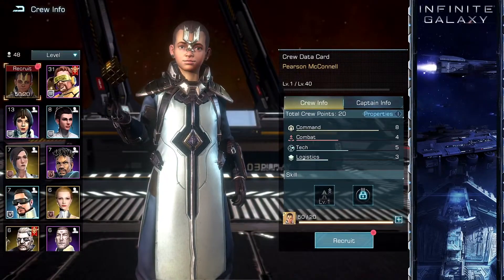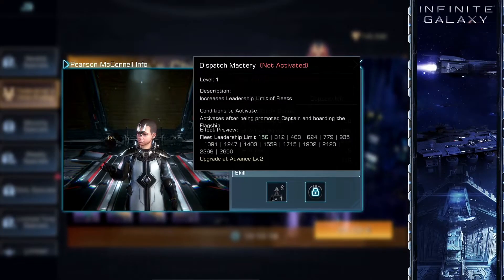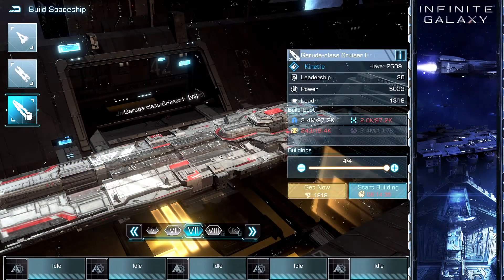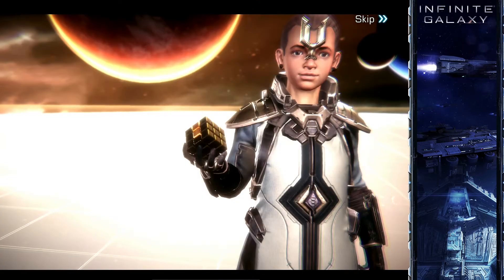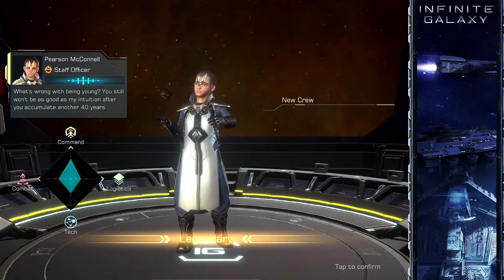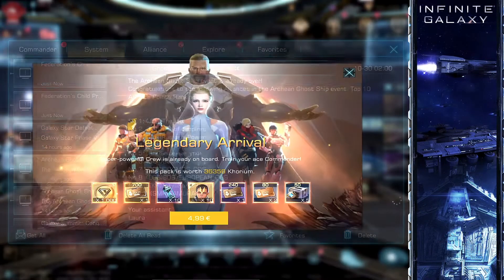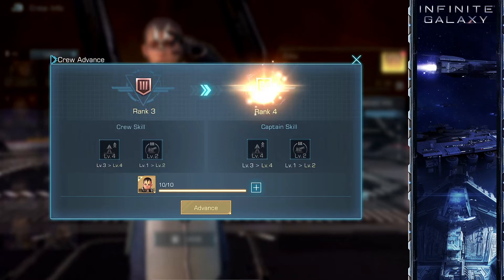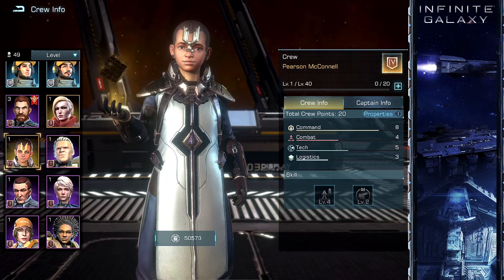Infinite-Galaxy: Peter McConell: Time limited S-Tier Crew Spotlight 👽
Redeem Code: fleischplay